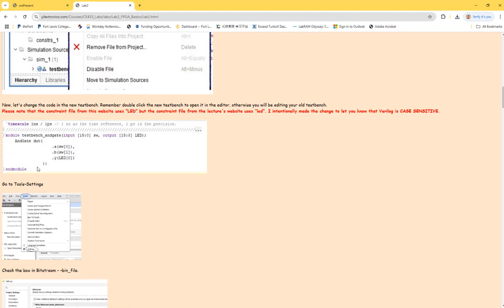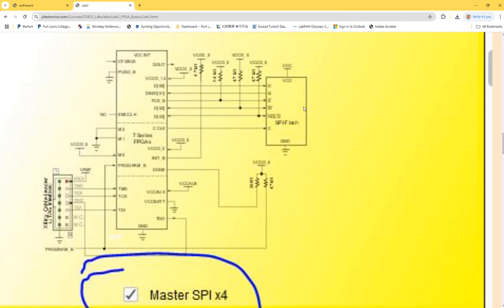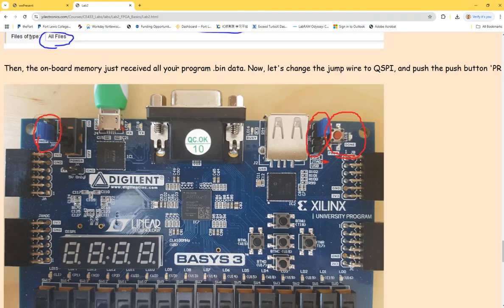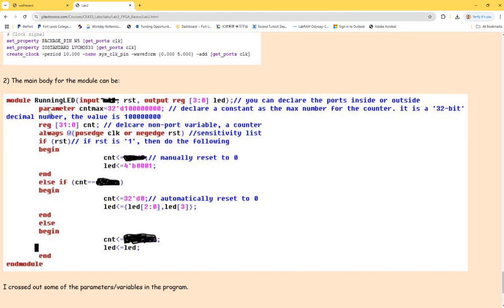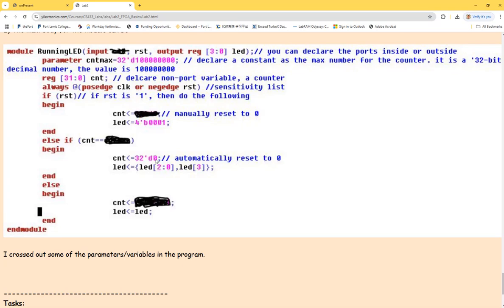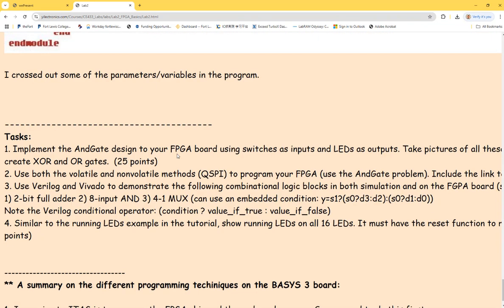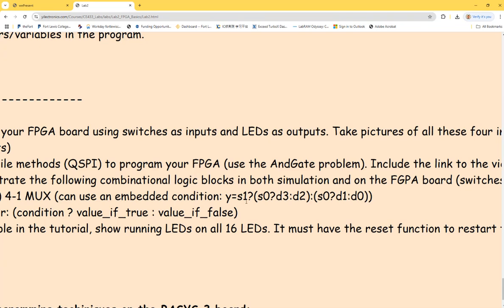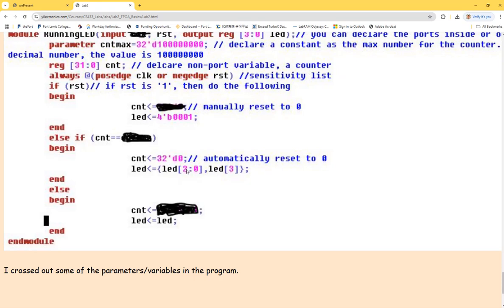CE433 lab2 Program an FPGA, on-board memory, and running LEDs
Program an FPGA, on-board memory, and running LEDs